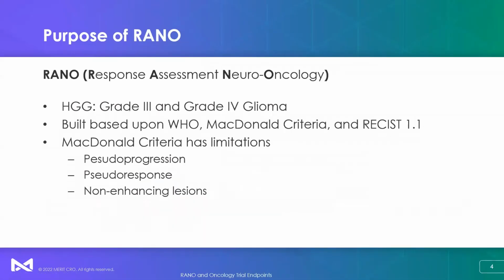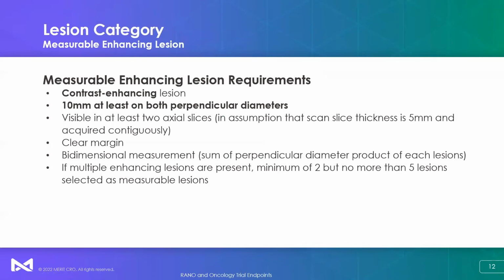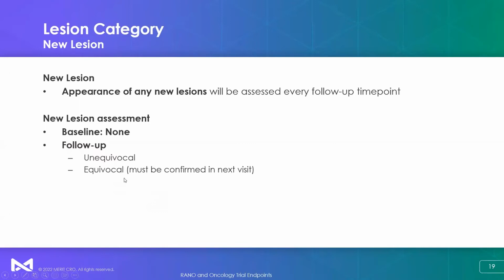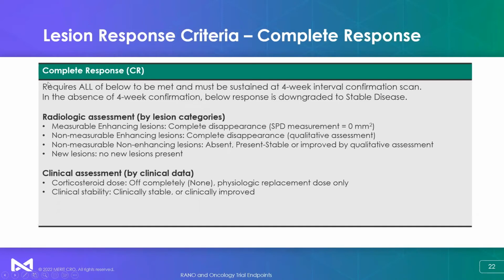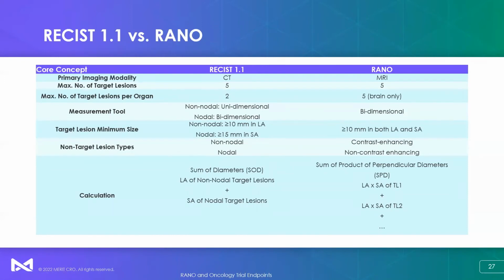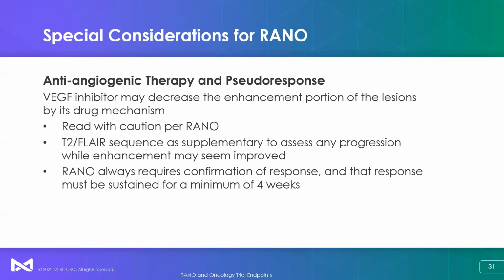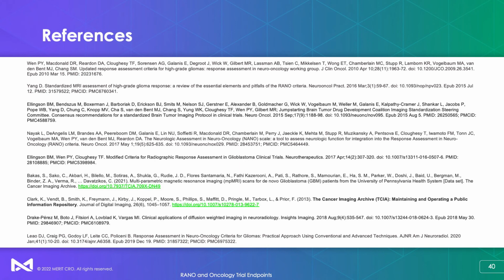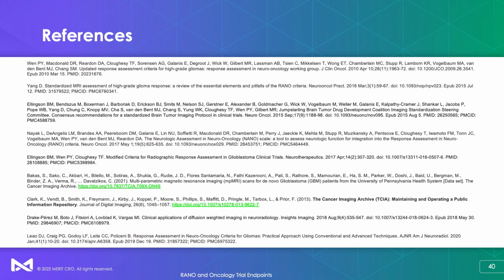MERIT Webinar: RANO Oncology Trial Endpoints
The Response Assessment in Neuro-Oncology (RANO) group provides various central nervous system-related tumor response criteria and guidance for assessments. In this webinar, MERIT discusses the principles and recommendations of RANO response criteria for high grade glioma (HGG) and the imaging endpoint information that needs to be collected for clinical trials.